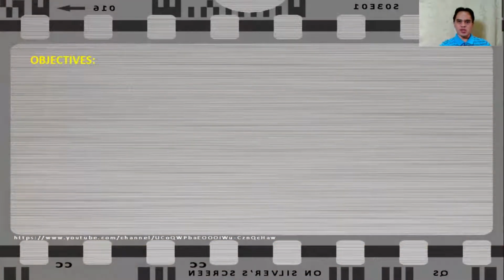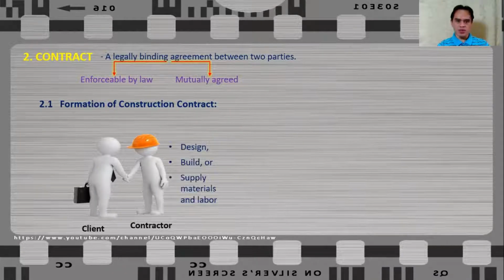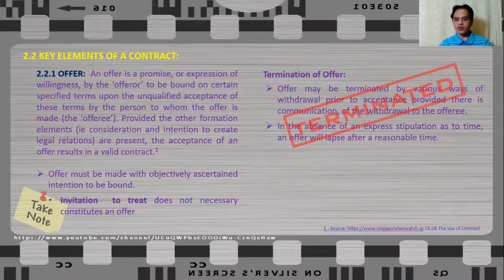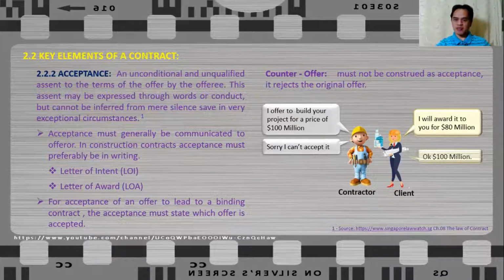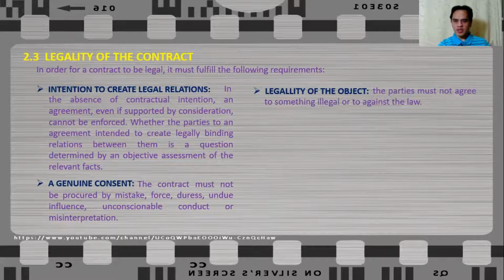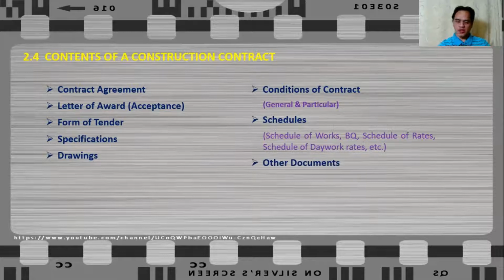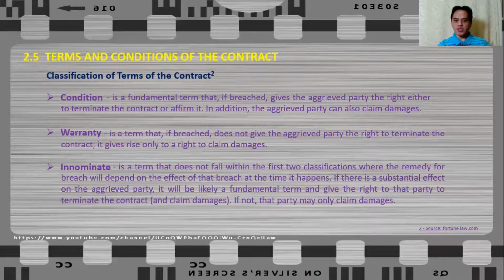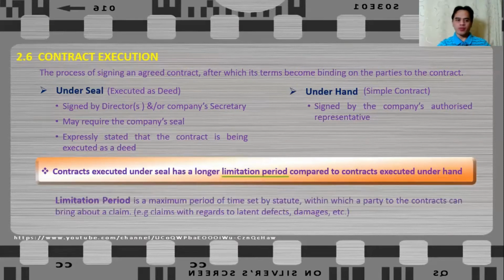S03E01 The Contract Law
To be competent in Contract Practice is one of the most essential skills that contract personnel must have as a well prepared and well documented contract is one of the best way to avoid future dispute.

Join in this new season where I will upload a series of videos about Contract Practice and for the first episode I will talk about the basics of Contract Law.